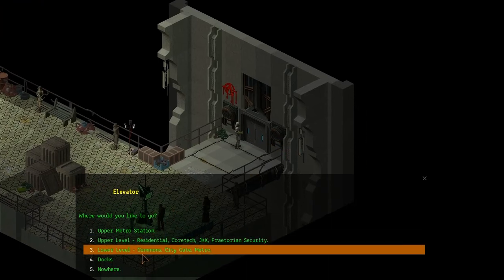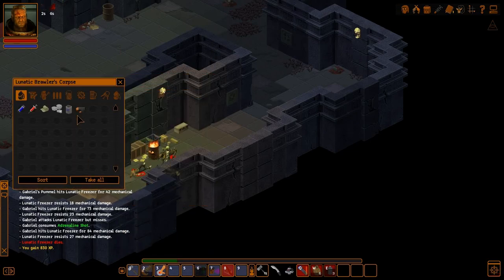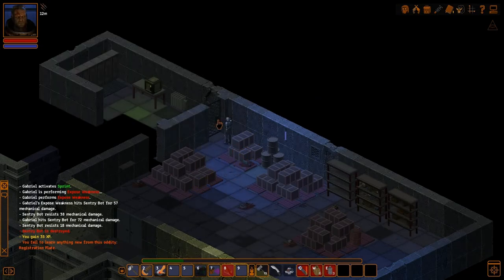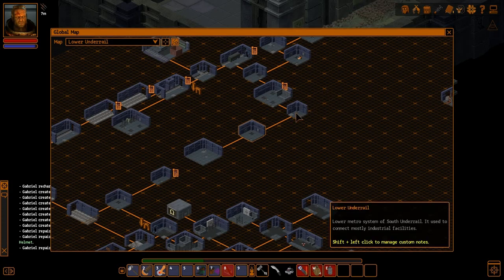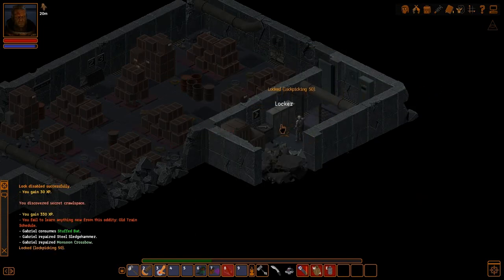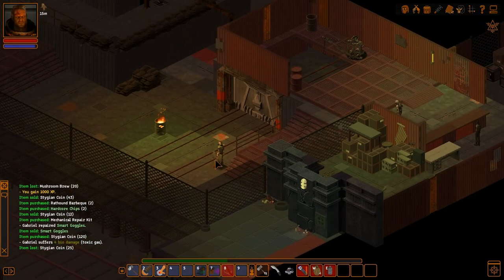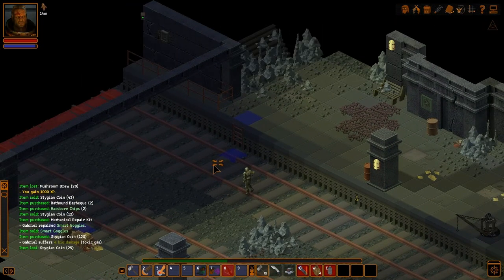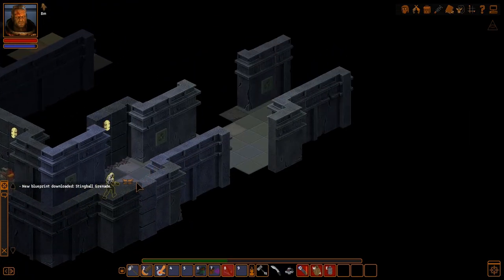Underrail (again) – Part 17 | Ambushed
An incredible, extremely long, very punishing isometric RPG game developed by Stygian Software.  This game became one I loved playing a year ago – and I got to the end game twice!  I can not sing this games praises enough – it scratches that 'old school difficulty' itch that I have for TBS combat games, and allows a bit of character customization for your enjoyment as well.

In this playthrough we create our character – Gabriel Angelos, the Commander of the Blood Raven Space Marines.  Armed with sledgehammer, combat stims, and his power armor it falls on him to explore and ultimately save the denizens of Underrail.

btw – here's the link to the current build I am planning with him (as of 12/25/2019)

Curse Jar total: $3.00